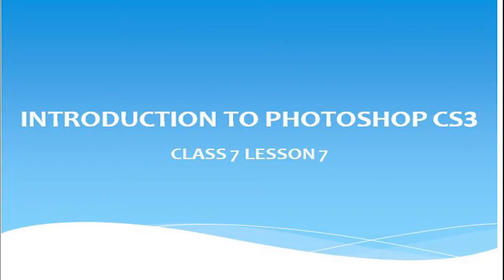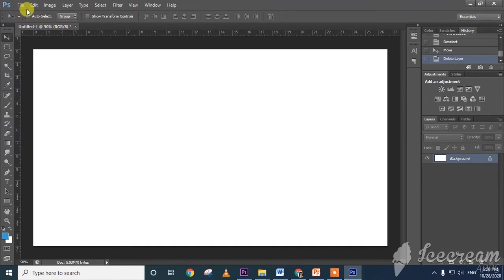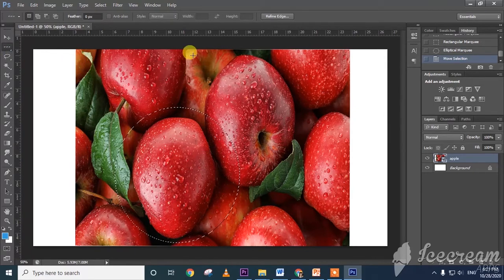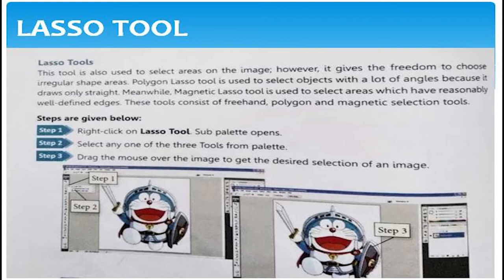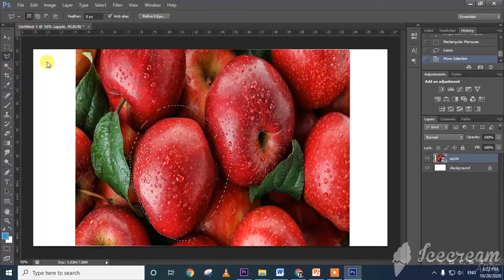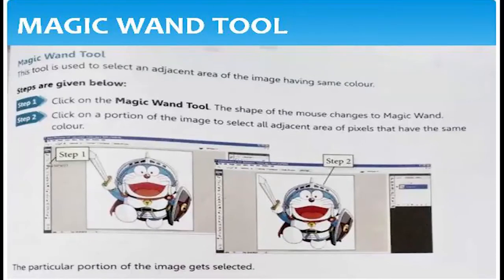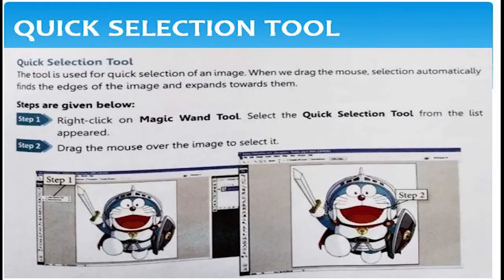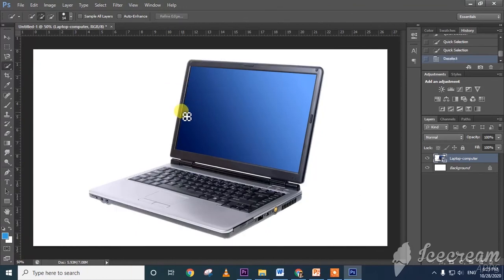CLASS 7 COMPUTER LESSON 7 INTRODUCTION TO ADOBE PHOTOSHOP CS3 TOPIC ABOUT TOOLS PART 2